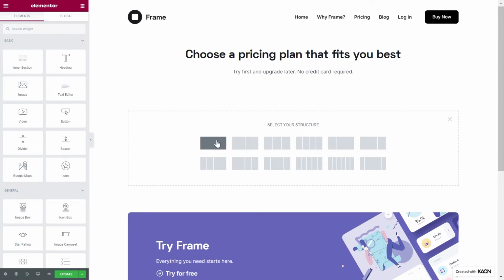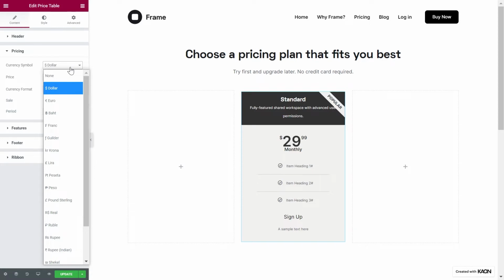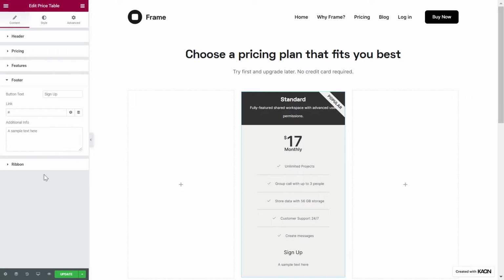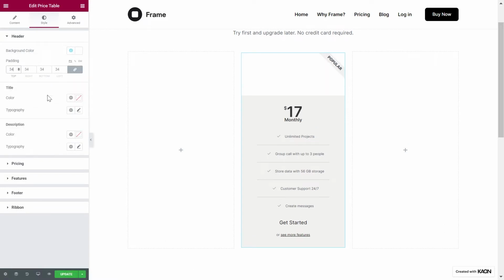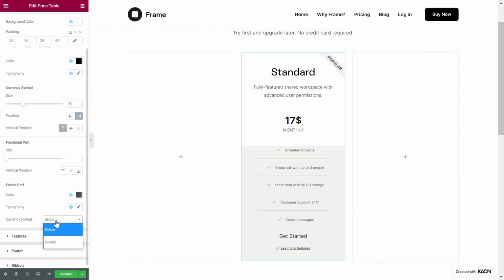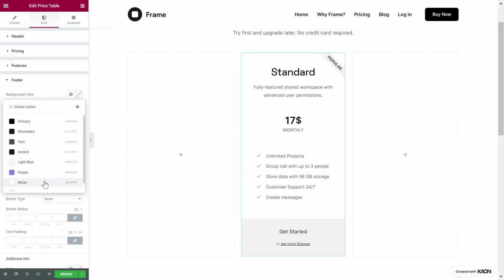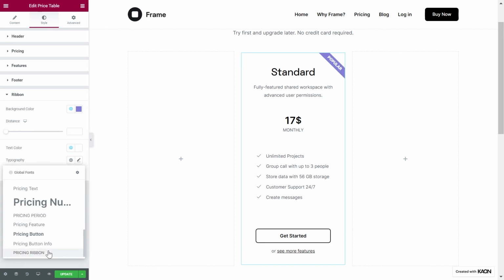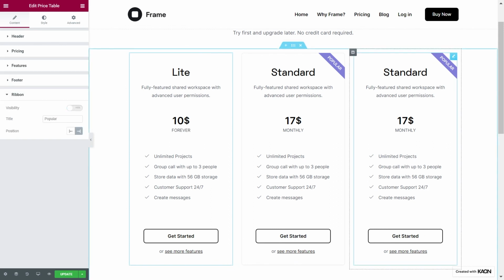How to Build Price Tables in WordPress with Neuron Builder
Learn how to create price tables in WordPress using the power of our robust Neuron Builder. Utilize its advantages to create beautiful and professional pricing tables to promote your products and the various packages you include.

In this tutorial, you will learn how to build price tables in WordPress and the following:
00:00 - Introduction
00:16 - How to build Price Tables in WordPress
02:27 - Style and Design the Price Table
05:29 - Copy and Paste styles of the Price Table